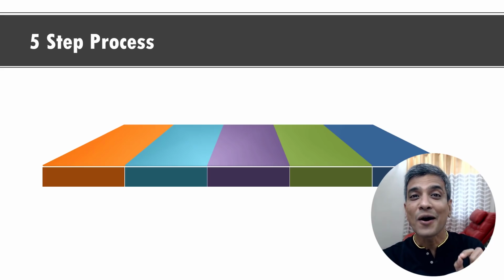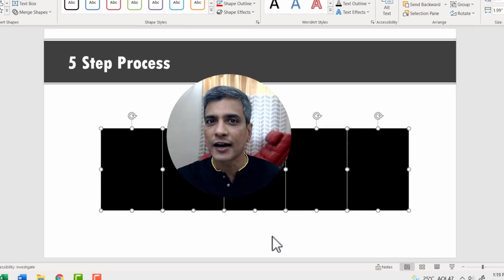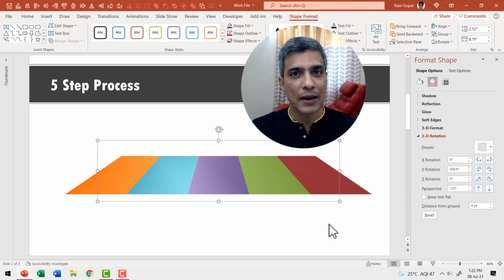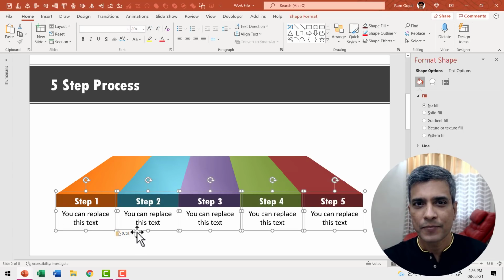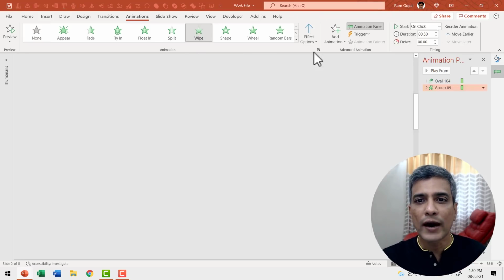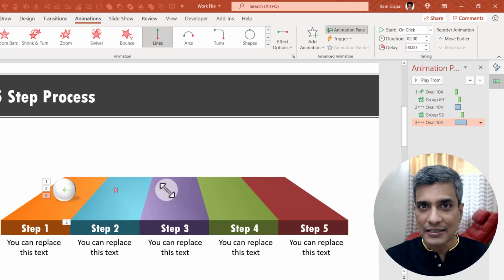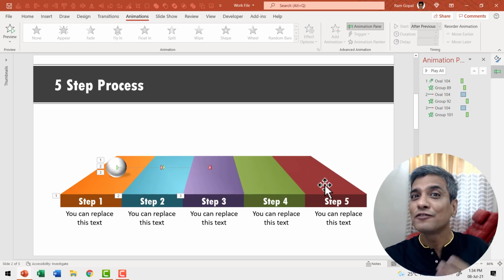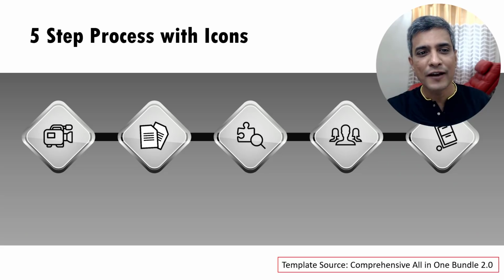PowerPoint Animated Slide to Impress Audience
Follow step by step tutorial on how to create a PowerPoint Animated Slide to Impress Audience. The diagram you will learn is  a 5 step process diagram.

Contents of this video:
00:00 Preview of 5 Step Process Diagram
00:45 Create 5 Stage PPT Process
02:40 Add Text Placeholders for Stage Names
03:18 Place Labels & Text Explanations
03:37 Animate the 3D Sphere & Text
07:25 Process Diagrams from Comprehensive Bundle 2.0